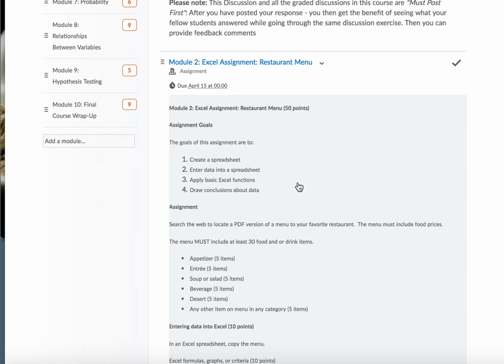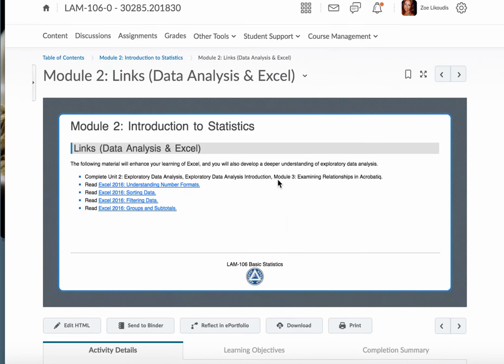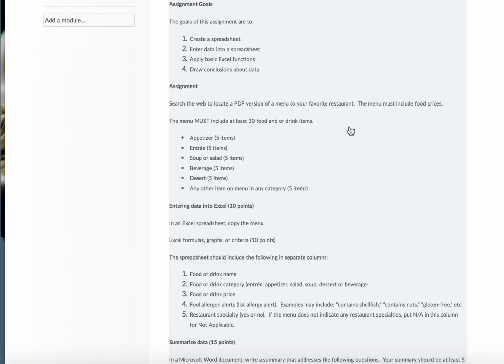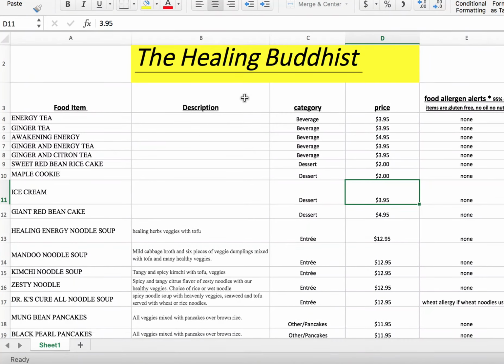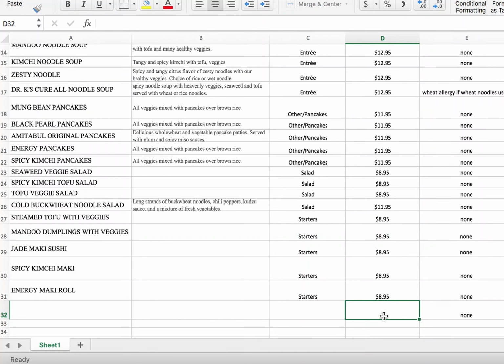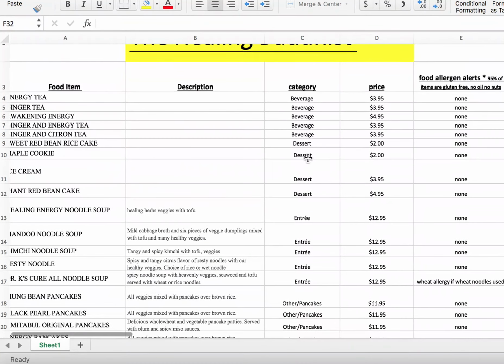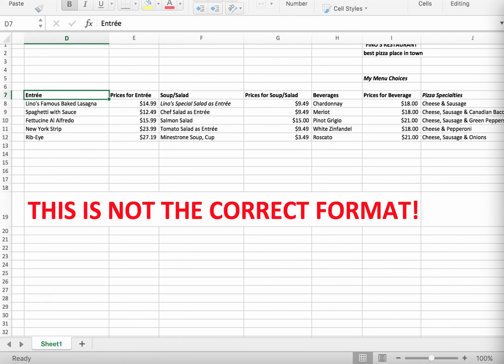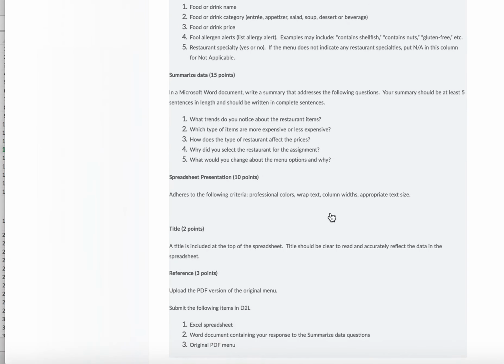Week 2 Excel Restaurant Menu